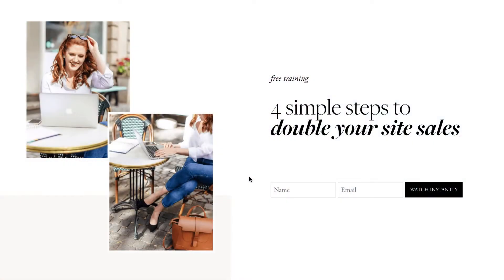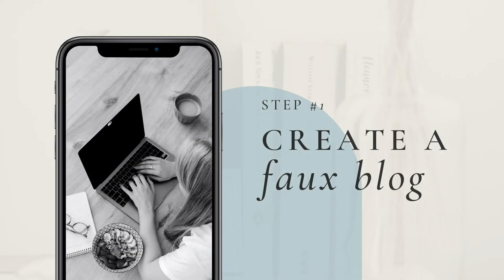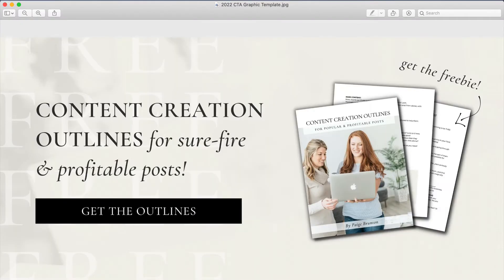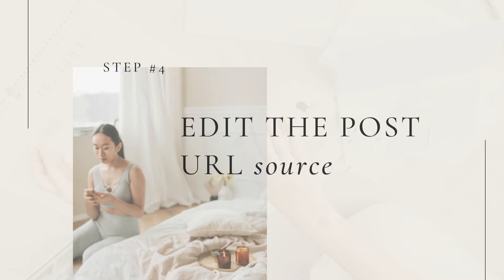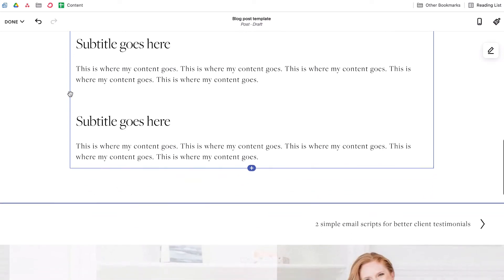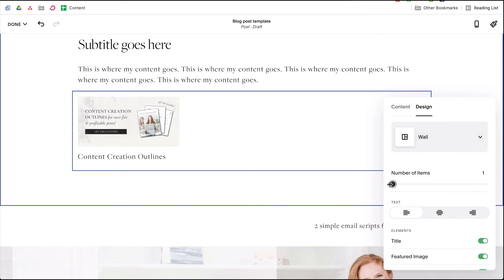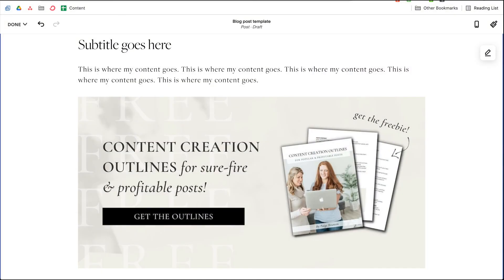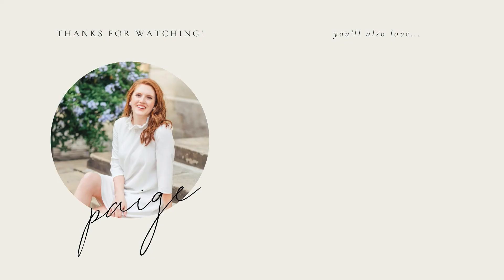INSTANTLY update multiple old blog posts with ONE CLICK in Squarespace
GET THE CONTENT CREATION OUTLINES!

Time to update the opt-in gifts on your site or blog? Don’t spend hours manually updating every mention of your freebie! I’m showing you the steps to easily setting up your blog in Squarespace so that all your CTA sections can be instantly updated in the future with just the click of a button!

WEB DESIGN & SQUARESPACE GIFTS:

➛ Four steps to double your site sales (60 min on-demand free training)

BUSINESS BUILDING GIFTS:

➛ Finding clients as a new Squarespace designer - 7 costly mistakes to avoid (60 min on-demand free training)